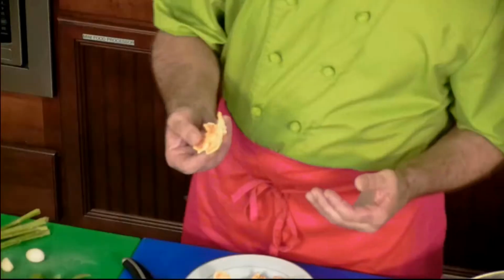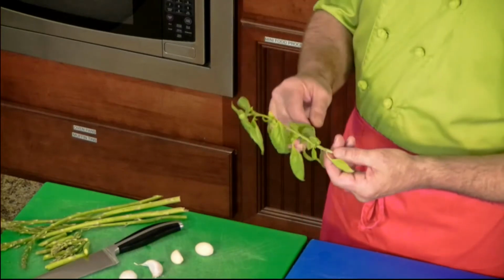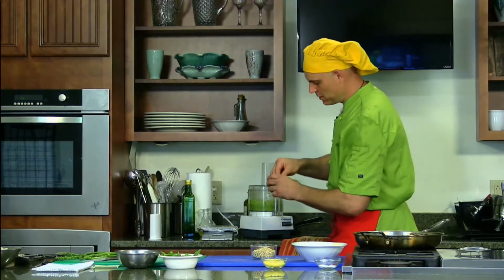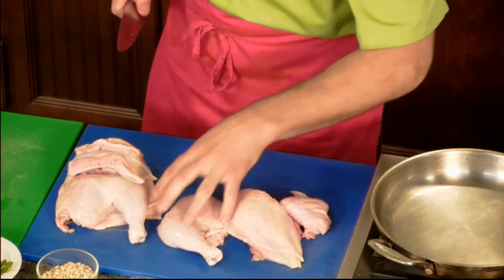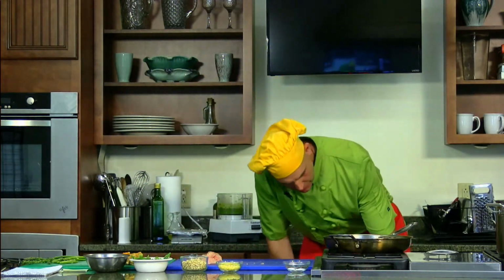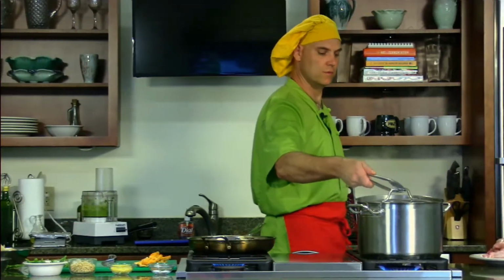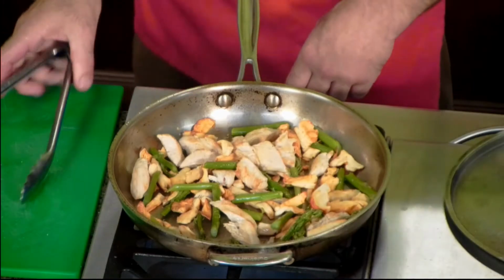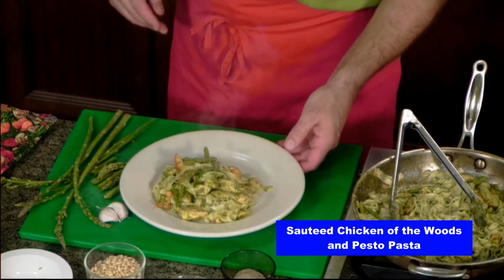Green Mountain Chef - Ian Vair - Episode 2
Chef Ian Vair brings his culinary French training into the studio. Ian's passion for wild mushrooms and healthy, sustainable, locally sourced ingredients will influence all of his recipes. Today's recipes: Sauteed Chicken and Pesto Pasta with wild chicken of the woods mushroom.